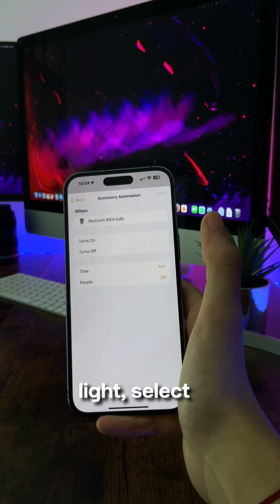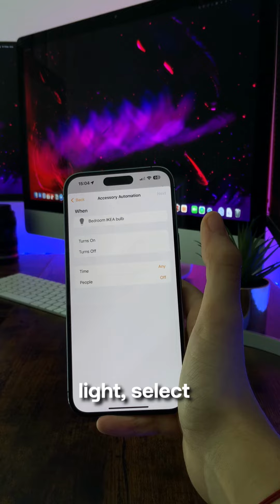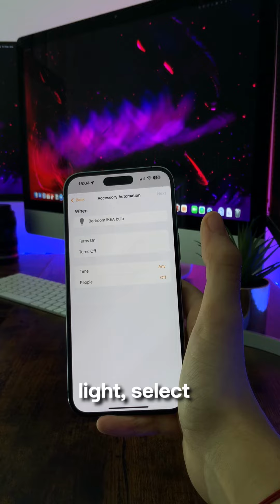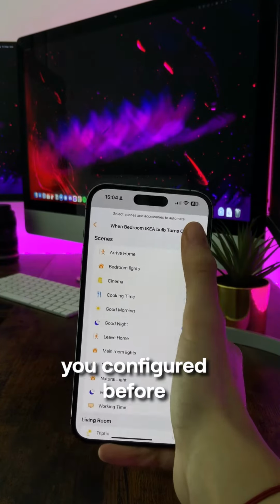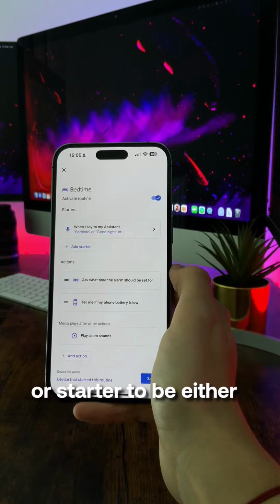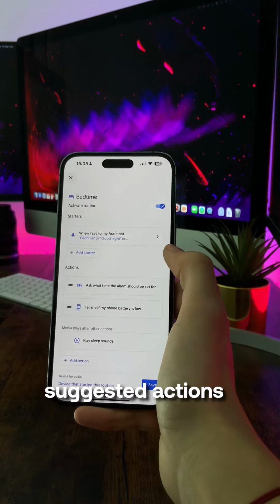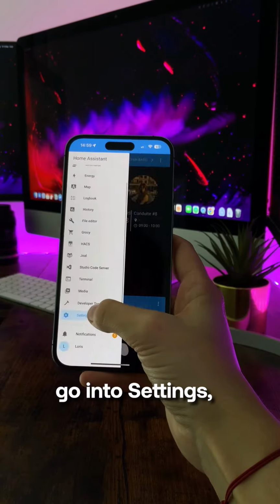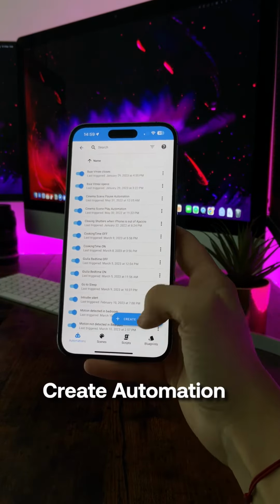HOW TO CREATE YOUR SMART NIGHT ROUTINE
Create your tech night automation with any Assistant (Google Home, Alexa, HomeKit & Home Assistant)